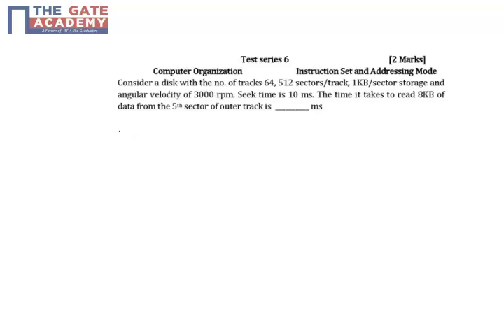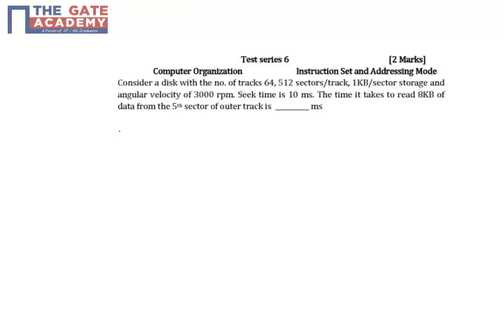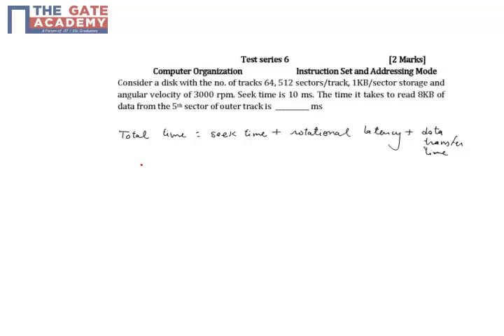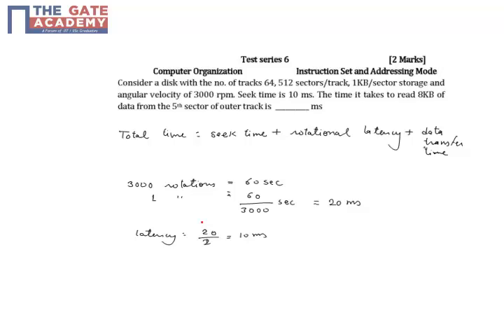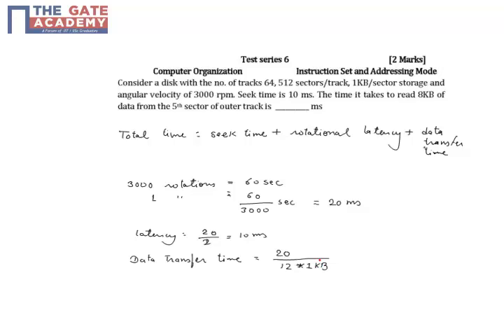GATE 15 CS TS 6 Q No 37